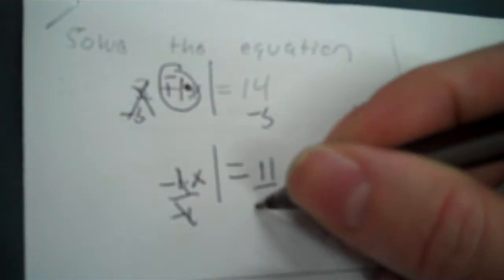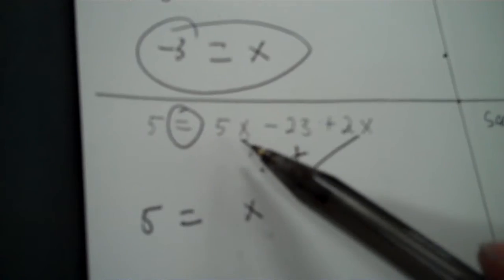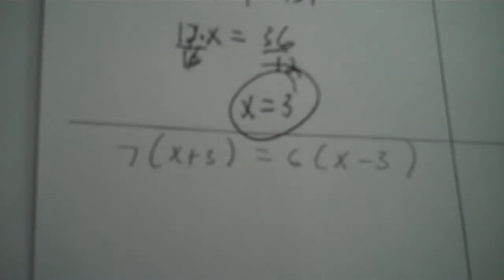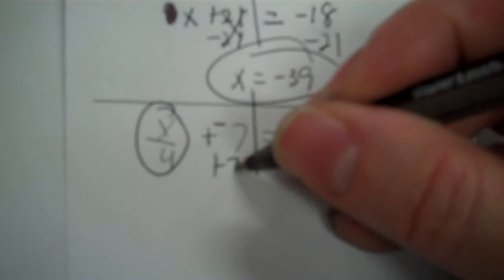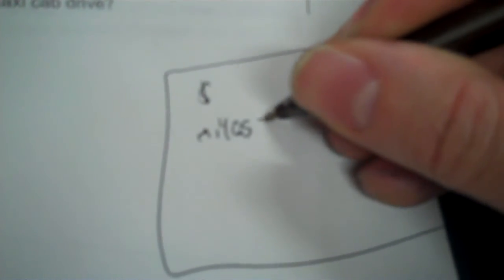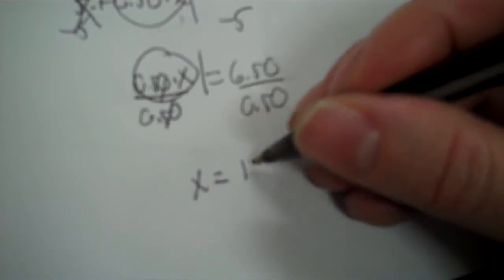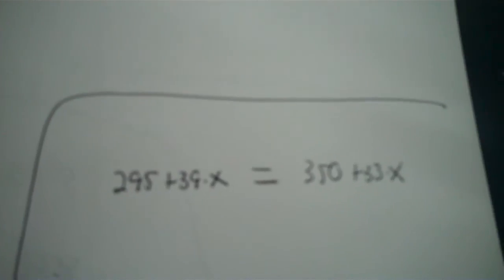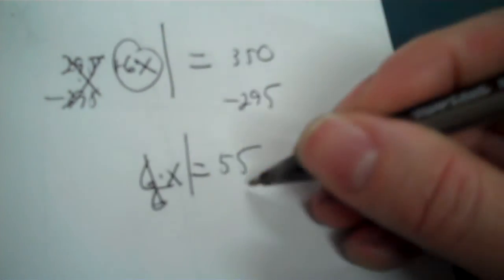2 unit 3 final review Extended Algebra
2 unit 3 final review Extended Algebra